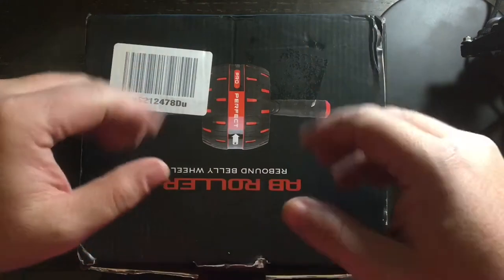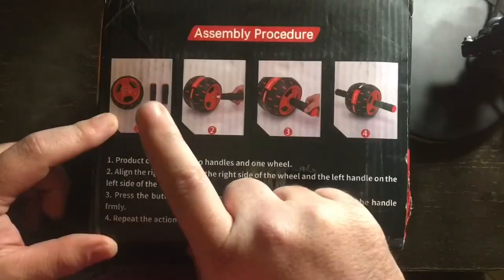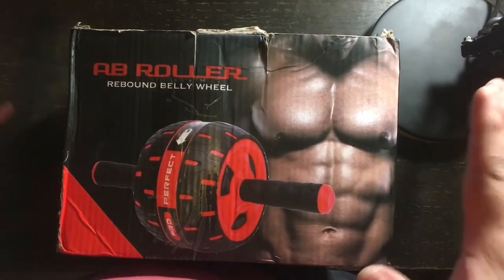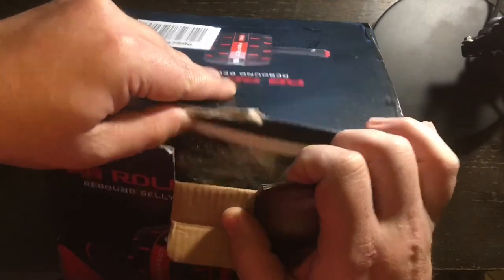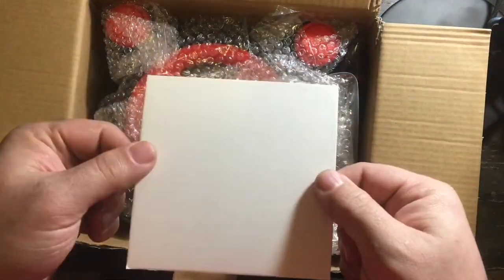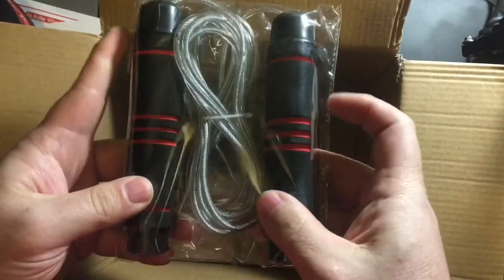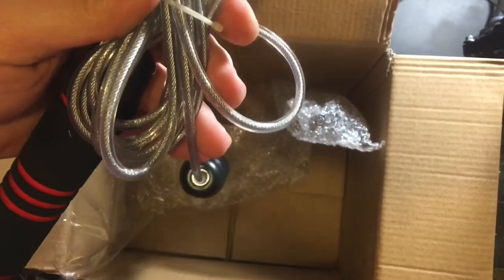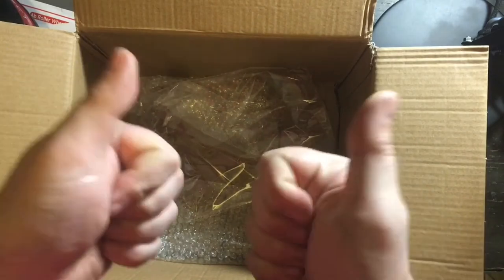Japap 3 In 1 AB Wheel Roller Kit With Jump Rope and Knee Pad Unboxing And Product Review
Here is a link to the product:

Ab Roller Wheel Workout...

Equipment I Use:

1. Panasonic LUMIX G7 4K Camera
2. DJI Osmo Action
3. DJI Mini 2
4. IPhone XS Max 256 Gigabytes
5. IPhone to Usb Flash Storage 256 Gigabytes
6. IPhone 13 Pro 128 Gigabytes
7. DJI OM 4 Cell phone gimble/stabilizer
8. Multiple Camera Tripods and Mounts
9. Asus Vivo Laptop Computer / Core I 3  10th Gen 20 gig ram 1tb NVME SSD hard drive
10. External Backup Hard Drives